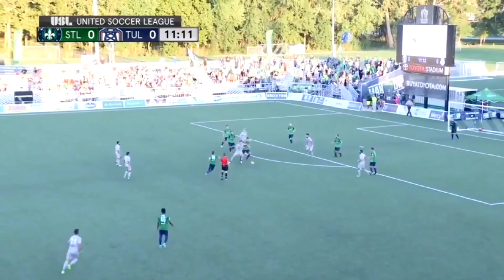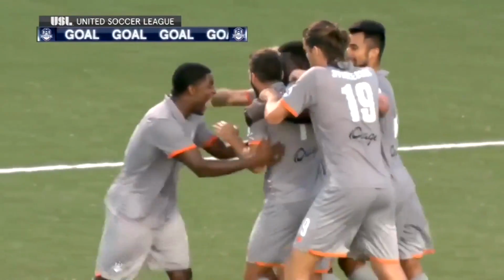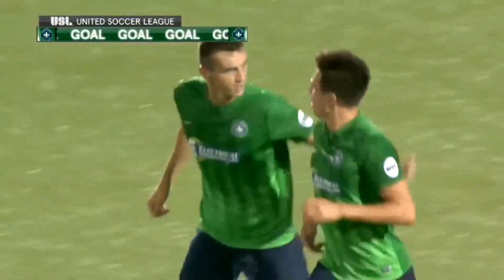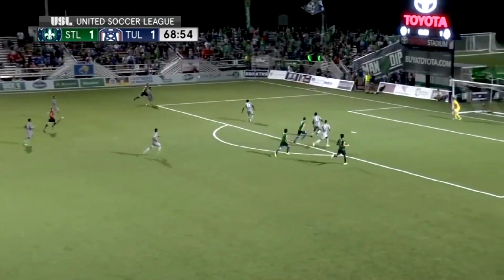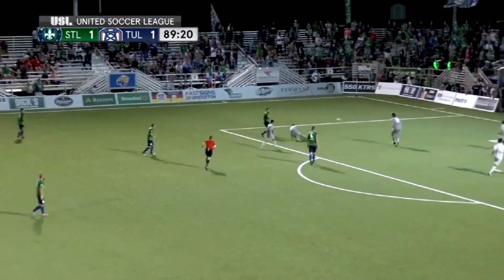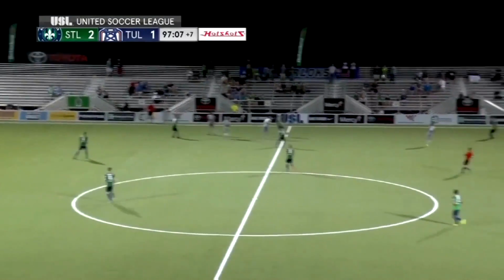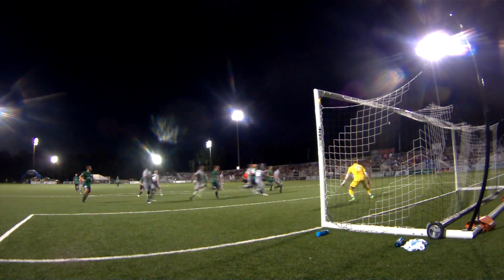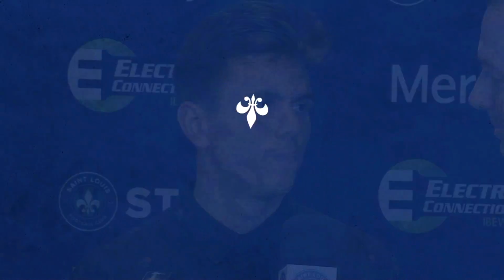Gateway Arch Highlights - August 23 vs Tulsa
View the Gateway Arch Highlights from Saint Louis FC's 2-1 win over Tulsa Roughnecks FC on August 23.